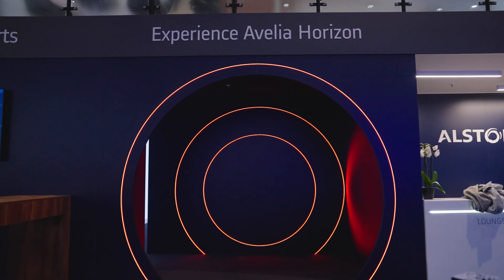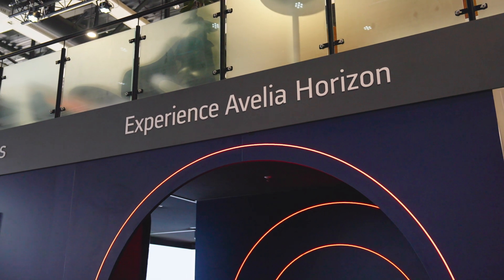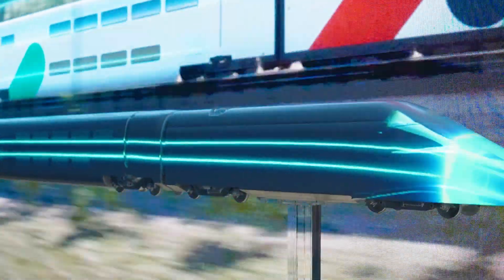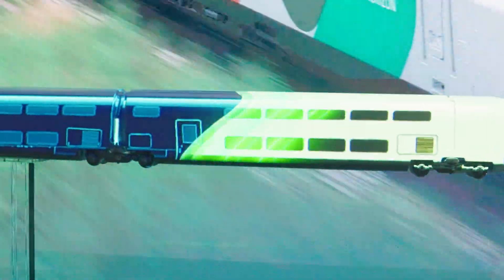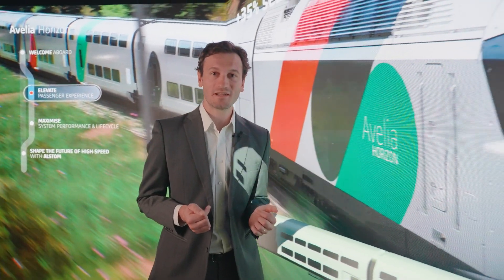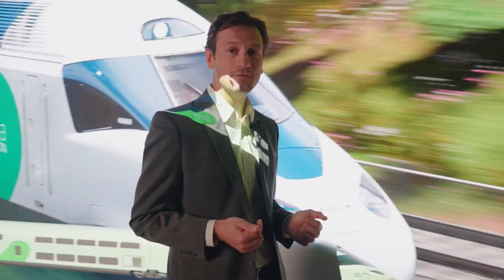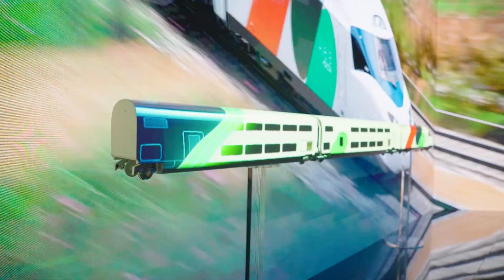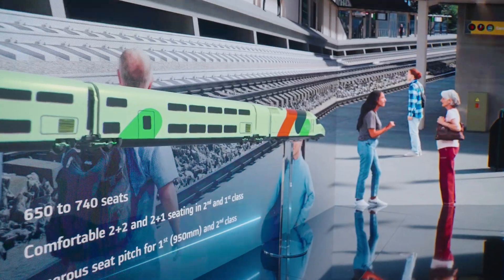The Avelia experience at InnoTrans 2024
Step inside our one-of-a-kind Avelia Horizon high-speed experience. ✨ Slick and aerodynamic with an articulated architecture, Avelia Horizon reduces the energy consumption by 30%, meaning a safer and quieter journey for all passengers.

This train is optimised: more capacity and more comfort than any other train you've ever seen before. The horizon is closer than you think...